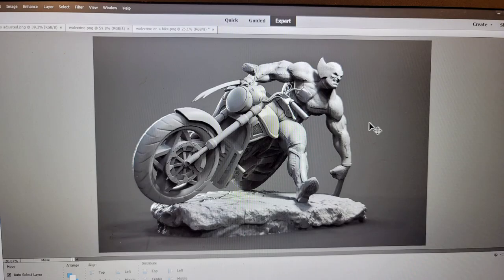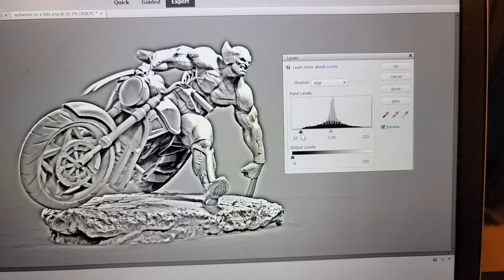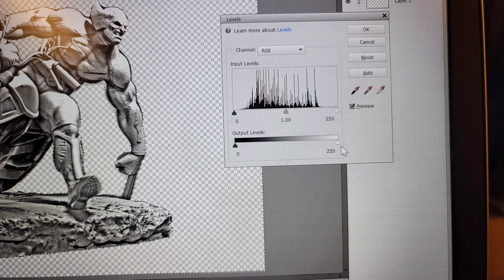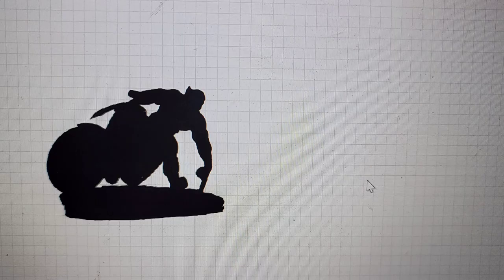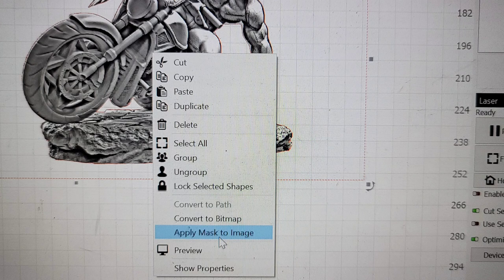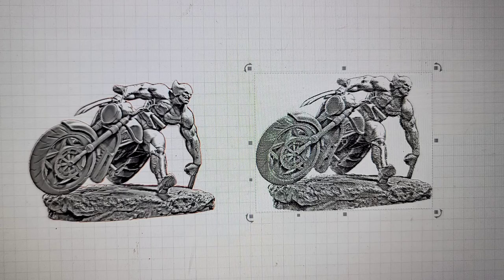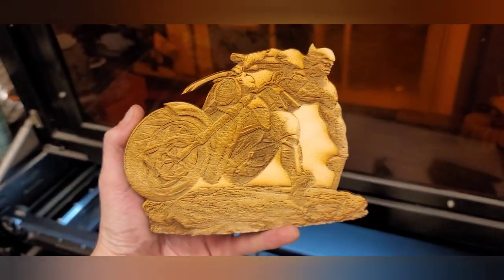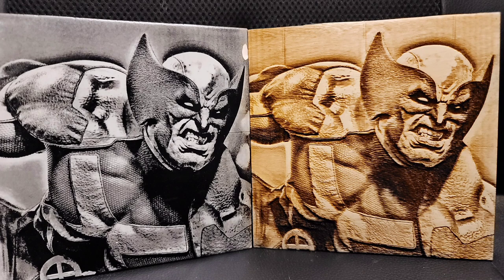Learn to 3D Grayscale with Lightburn and Photoshop! Make your own Etsy Files, Easily!